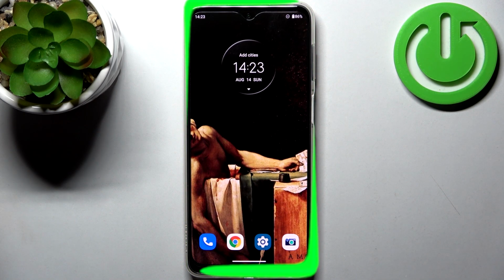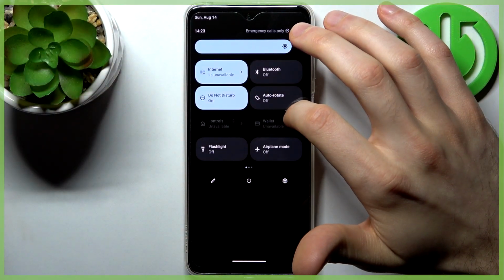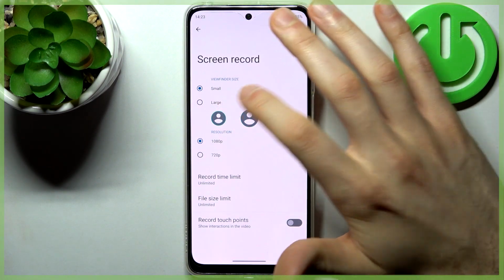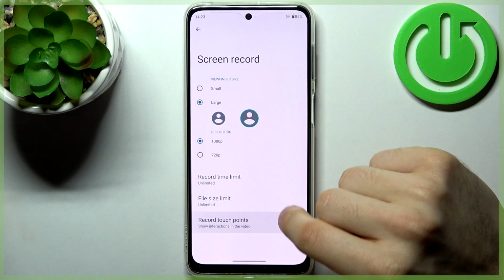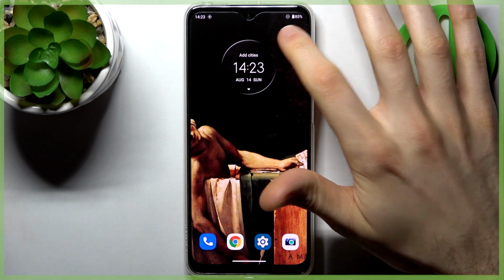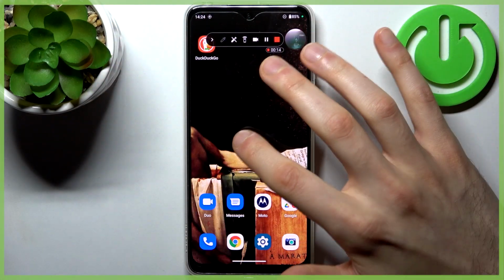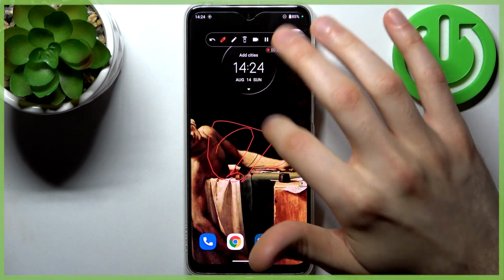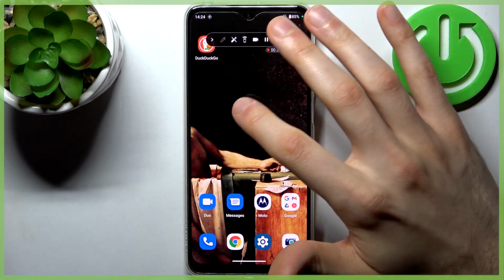MOTOROLA Moto G42 – How to Record Screen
Learn how to record your screen on the MOTOROLA Moto G42 with this easy step-by-step guide. In this video, you'll discover how to use the built-in screen recording feature, access and adjust important settings like video resolution, file size limit, and sound source, and even enable the front camera or draw on your screen while recording. Whether you want to capture tutorials, gameplay, or anything else on your Moto G42, this video will show you everything you need to know to get started. After recording, find out how to save, share, edit, or delete your screen recordings directly from your device. Perfect for anyone looking to make the most of their MOTOROLA Moto G42 screen recorder feature.

How to change screen recording settings on MOTOROLA Moto G42?

0:00 Introduction
0:10 Accessing Screen Record Feature
0:25 Adjusting Screen Recording Settings
0:45 Starting and Stopping Screen Recording
1:10 Using Sound and Camera Options
1:30 Drawing and Pausing During Recording
1:50 Saving and Managing Recordings